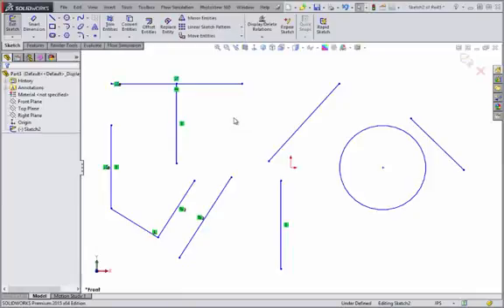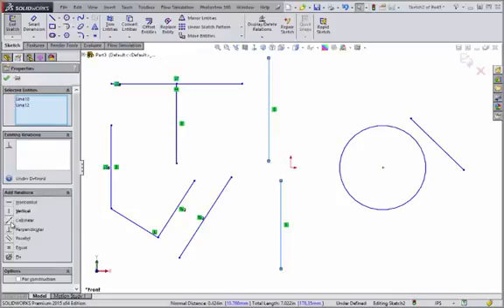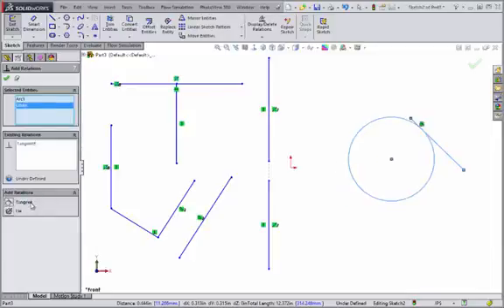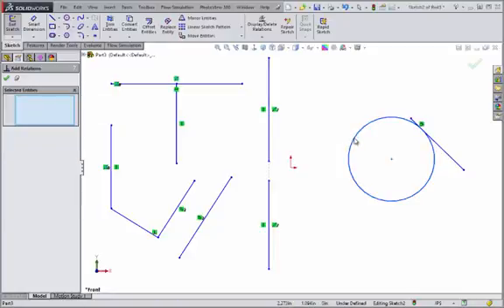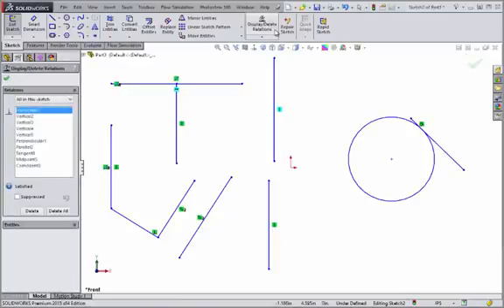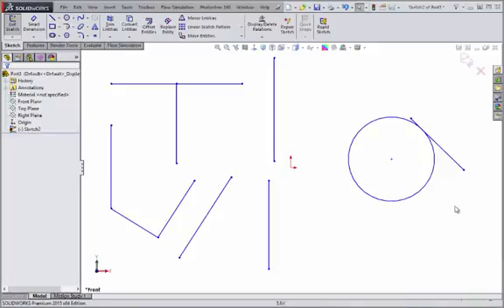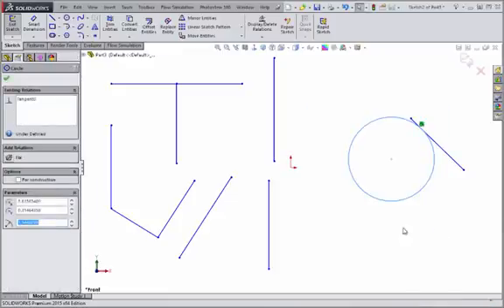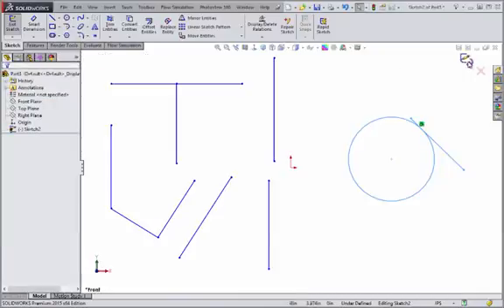7 Sketch Relations Part 2